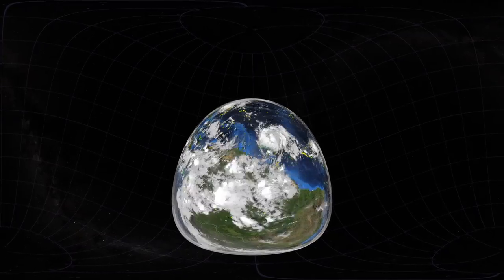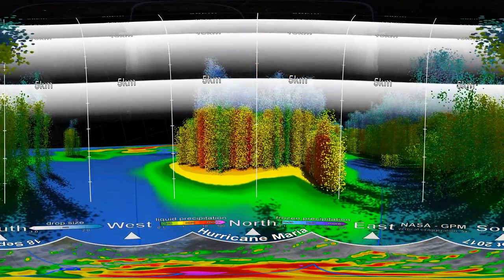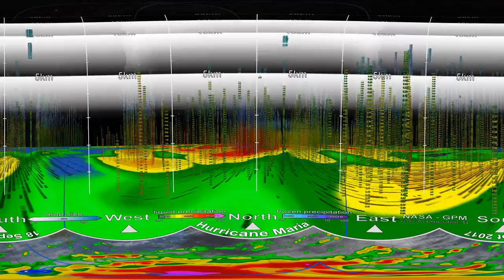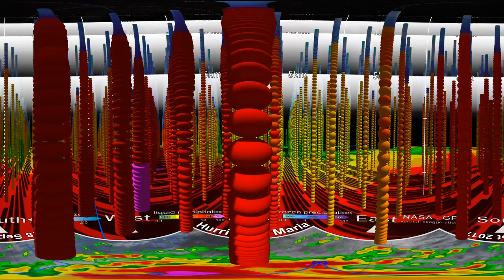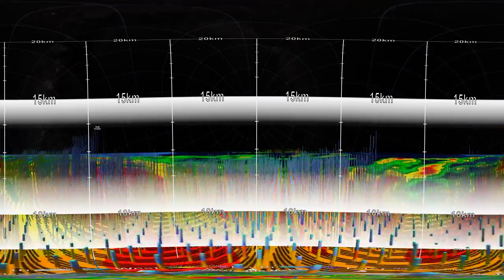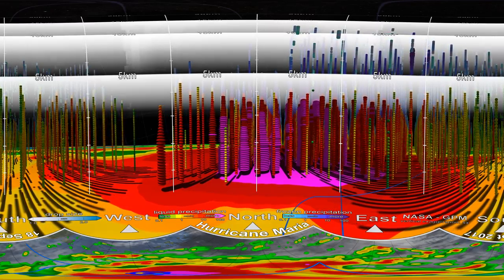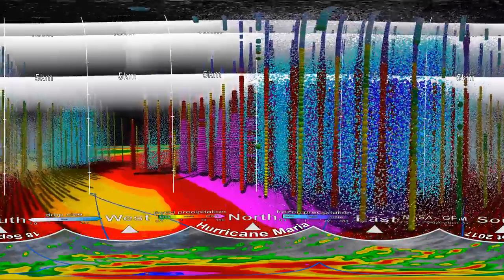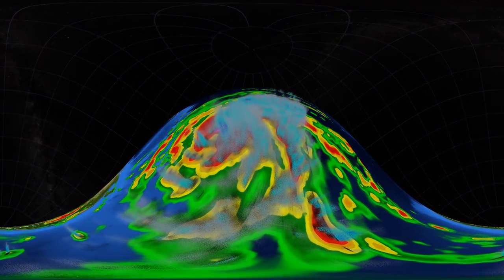מבט מדהים לתוך הוריקן מריה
בזמן שהוריקן מייקל האימתני נע במהירות 215 קמ"ש לחופי פלורידה, חשפה נאס"א אנימציה מתוך הוריקן מריה שהחריב את פורטו ריקו